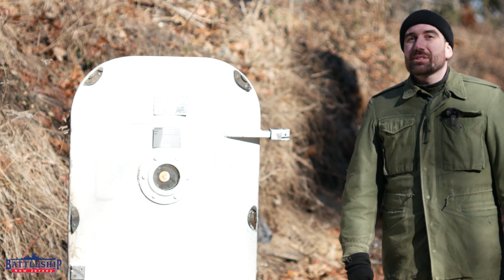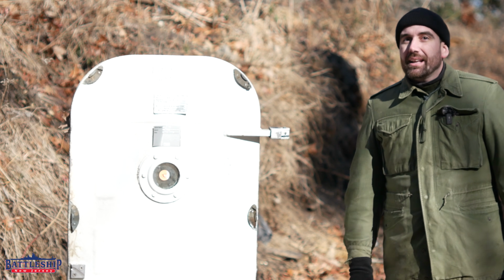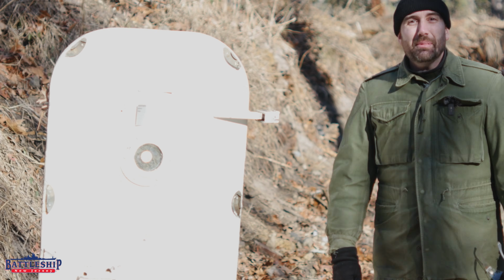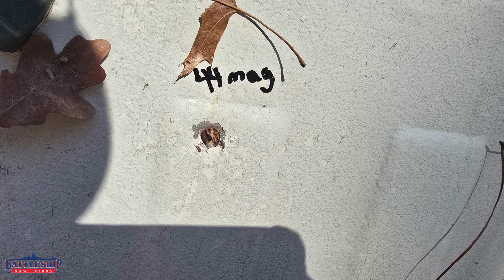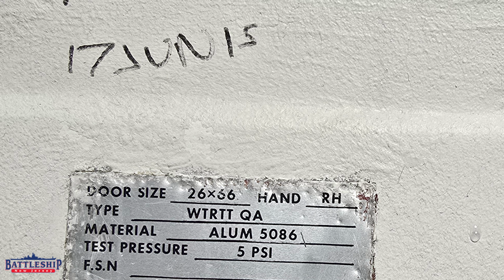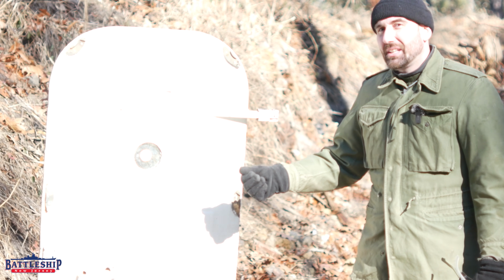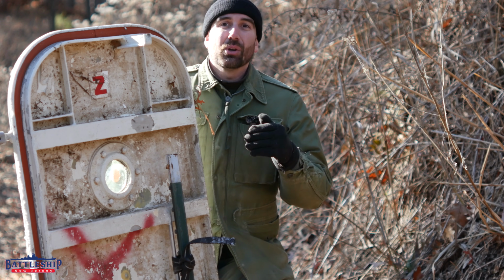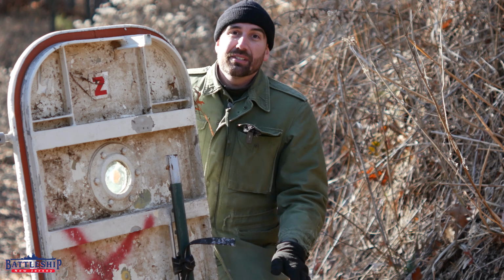Are Battleship Doors Bulletproof?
In this episode we're testing out whether or not battleship doors are bullet proof.